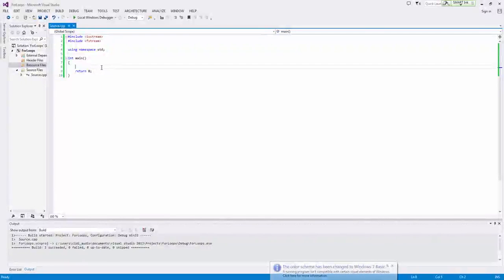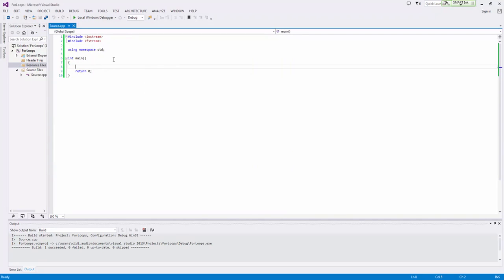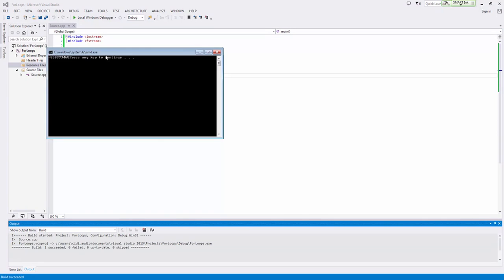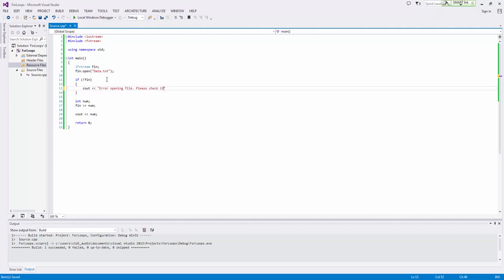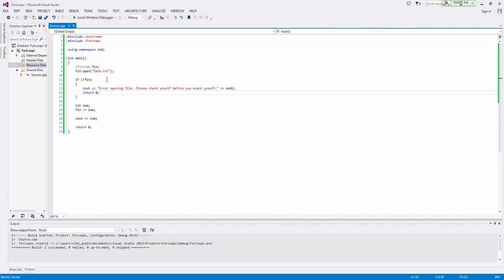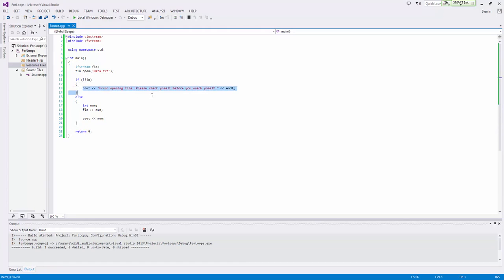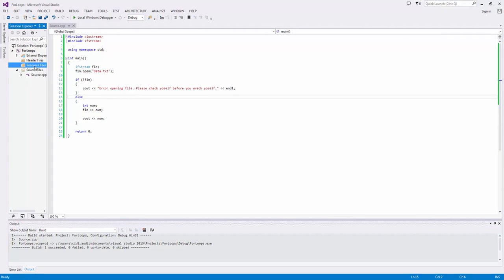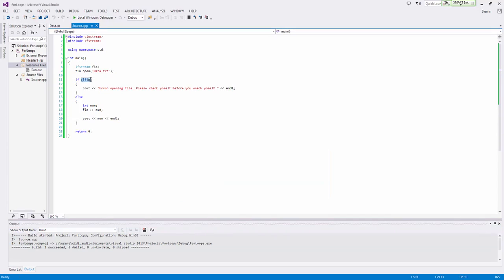Testing for File Open Errors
Discussing testing for file open errors in c++